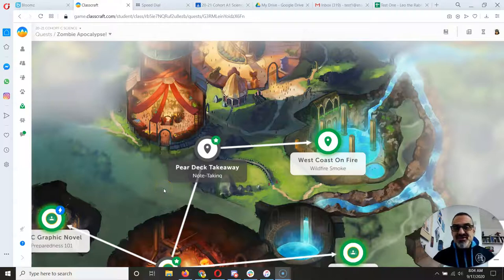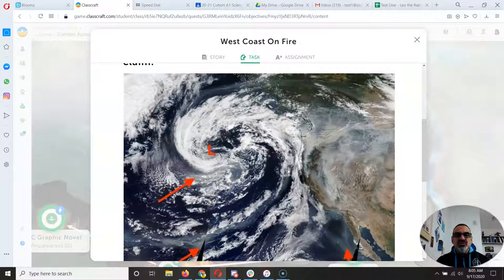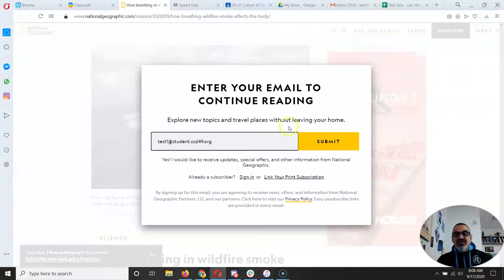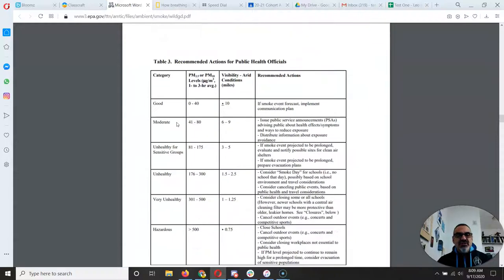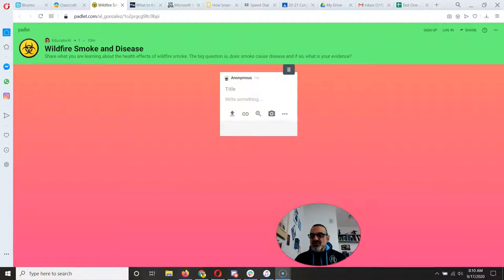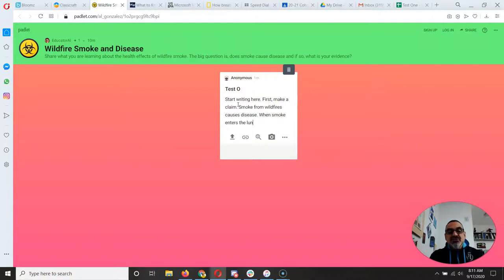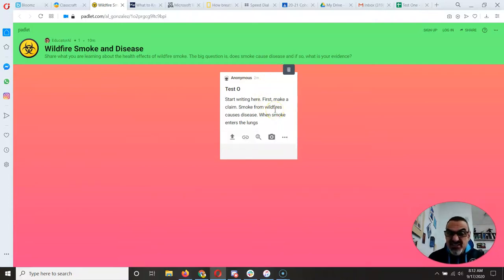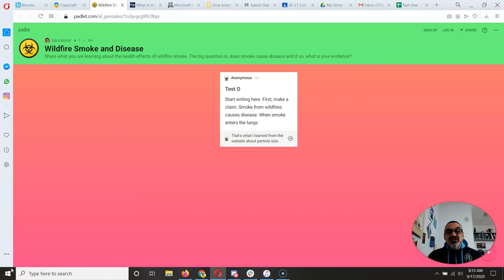Wildfire Smoke Padlet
These instructions help students complete an assignment where they are going to share what they learn using Padlet. Padlet is a great way to share what you are learning while being able to read what your classmates are learning as well! Students can even comment on each other's Padlet if the teacher opens up commenting, which I did in this one.